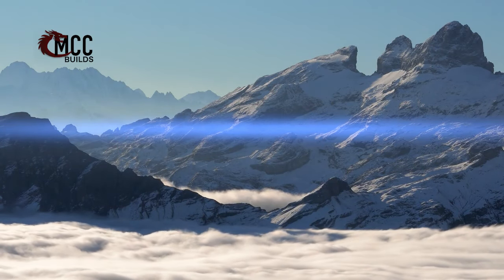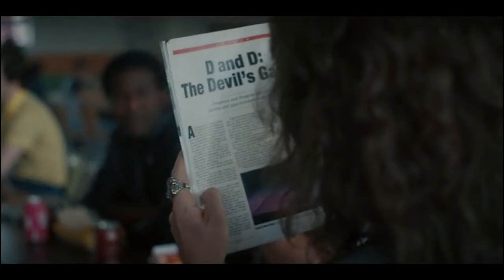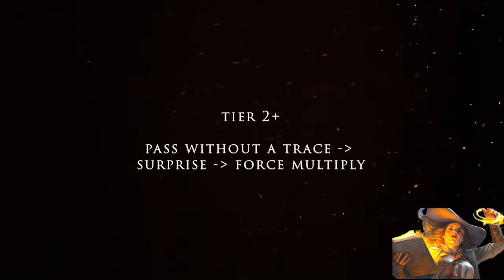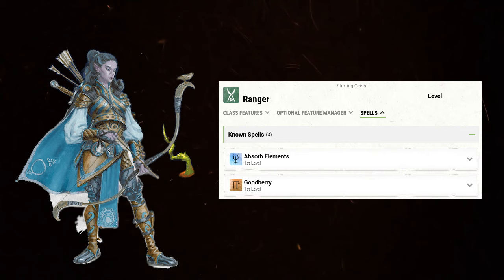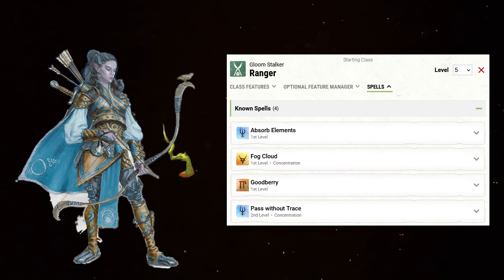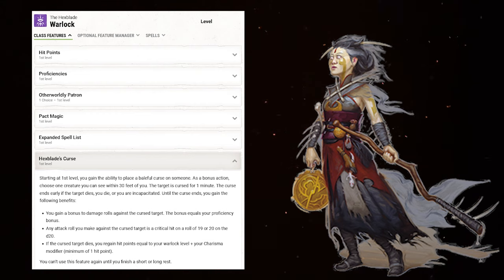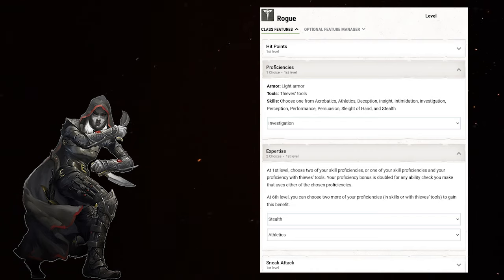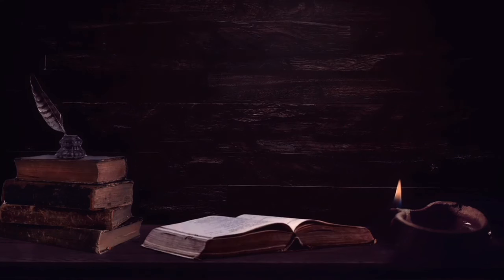The Flagship Ranger (The HexStalker): 5-Minute Builds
Here we take a look at Tabletop Builds' Flagship Ranger: The HexStalker, in less than 5 minutes.

Reminder, the build is less than 5 minutes, and not the video. Check the time stamps below for the build section - and length.

Chapters:
0:00 Intro
1:45 The Build